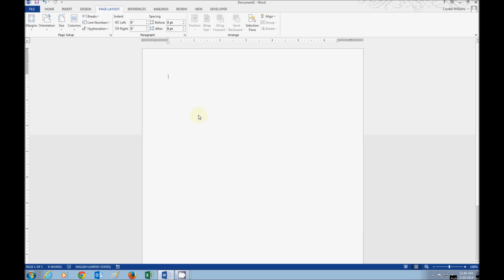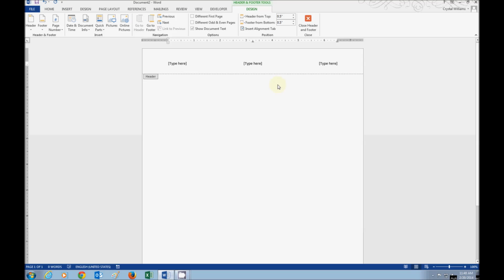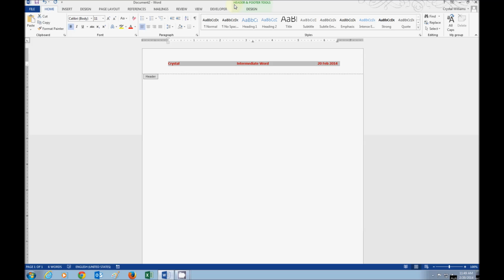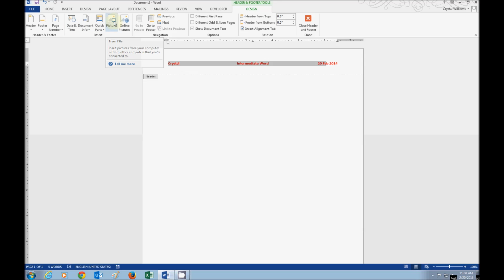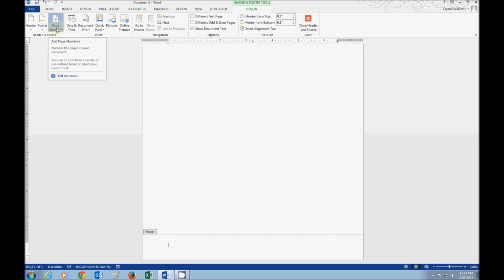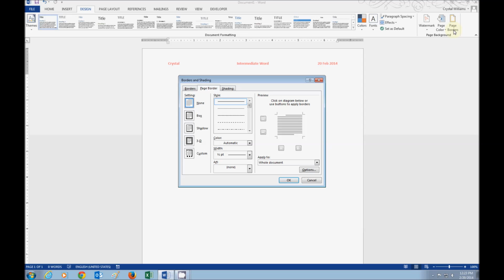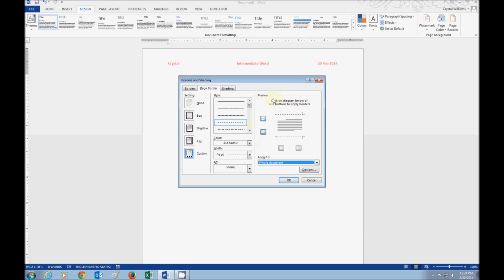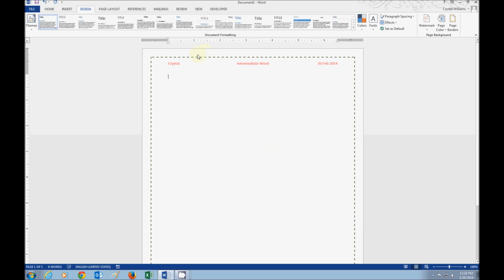Intermediate Word 2013: Lecture 2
The second lecture in Intermediate Word 2013. Topics include:
* Page Borders
Coming soon: Free technology classes online through the Twinsburg Public Library.